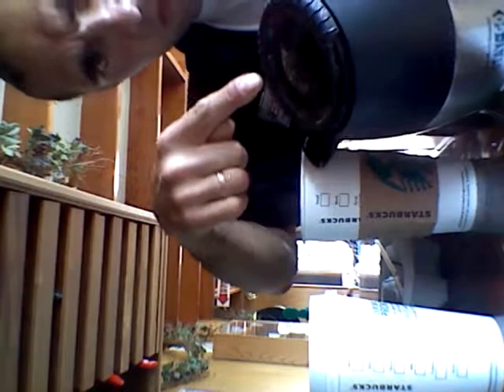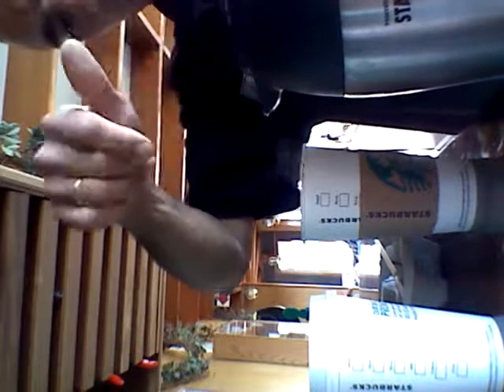It's the little things you retard.